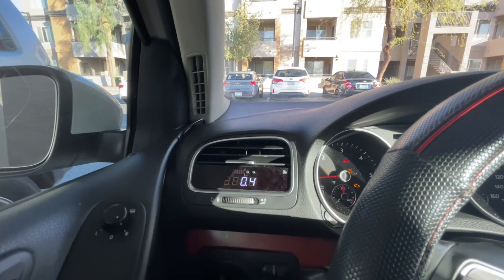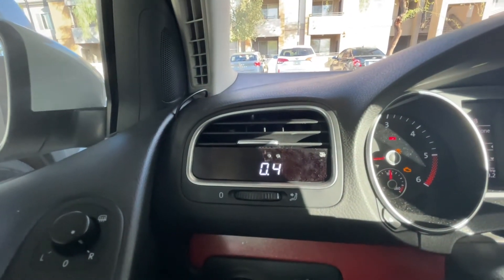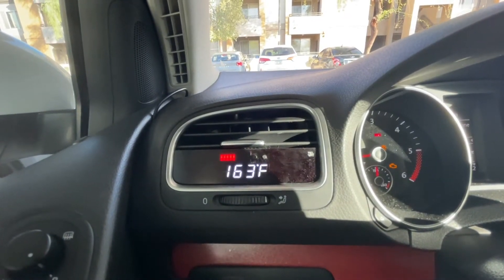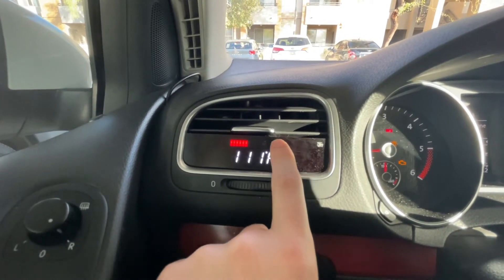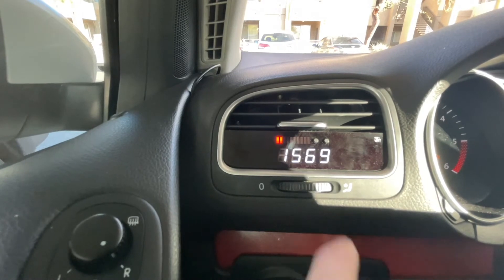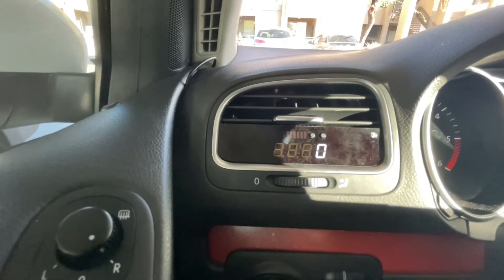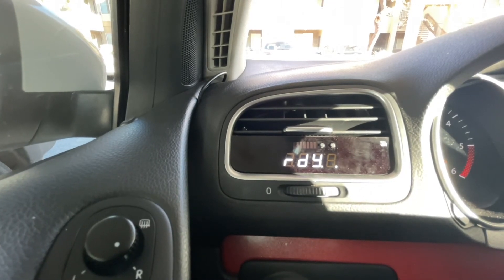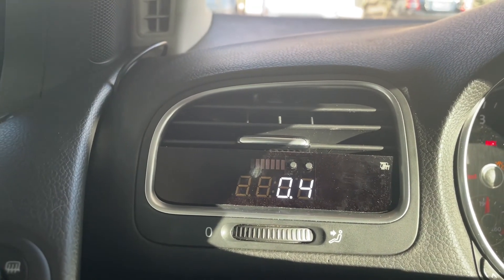Volkswagen Golf TDI Boost Gauge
Review of the P3 V2 OBD2 Multi-Gauge. Will delete hate comments.